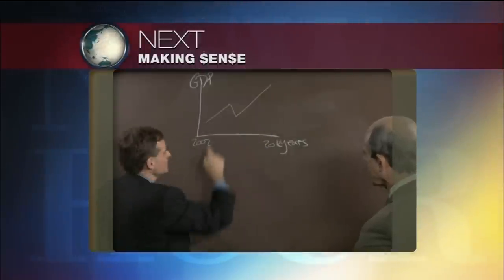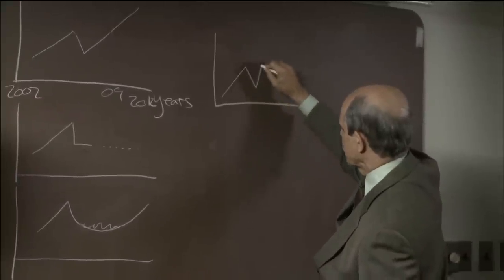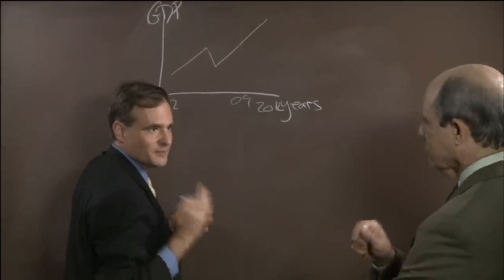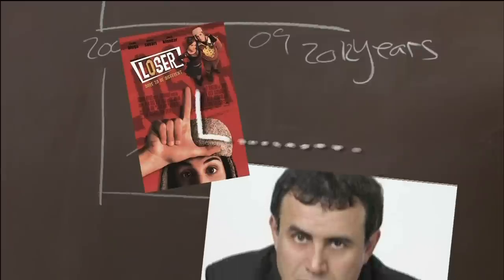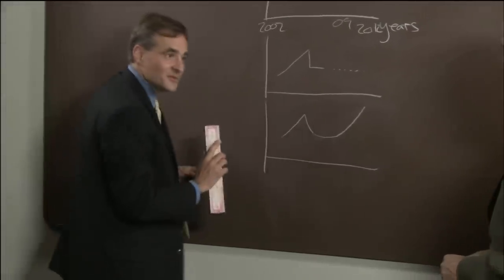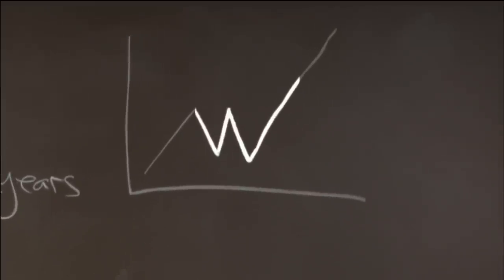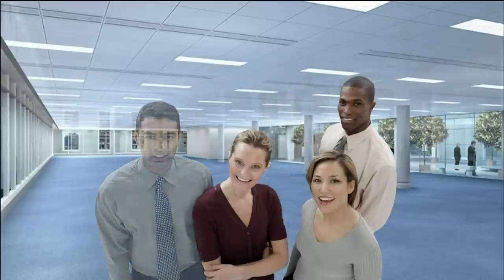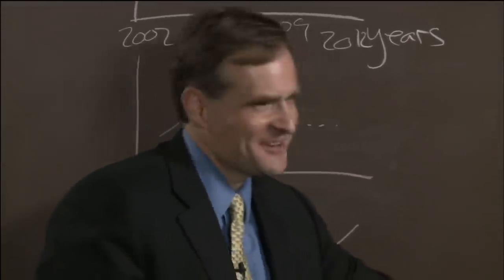Deciphering the Shape of Economic Recovery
PBS NewsHour  6/23/2009        Length: 7:37    VCB

What do economists mean when they talk about the shape of a recession or recovery in terms of letters of the alphabet?     Paul Solman talks with Simon Johnson of the Massachusetts Institute of Technology to understand how we graph a recession and its corresponding recovery. Then, leading economists weigh in on the shape they think the recovery will take. Will it look like a V, W, or U?